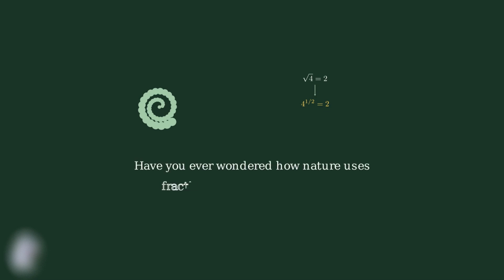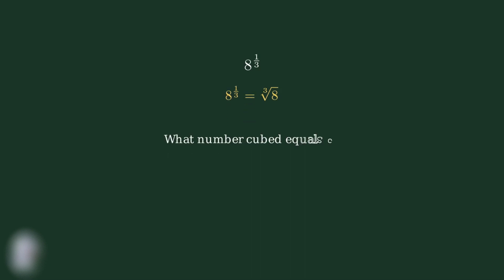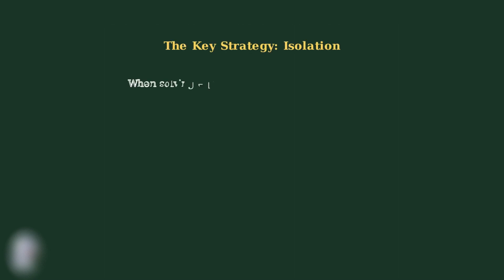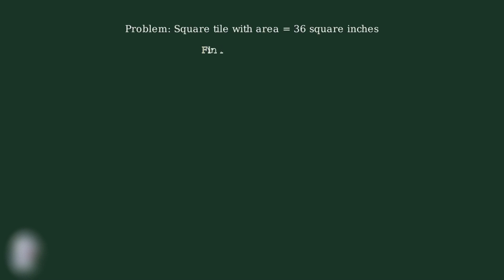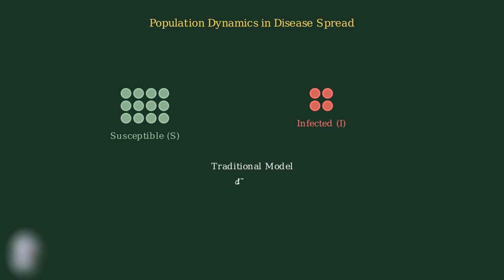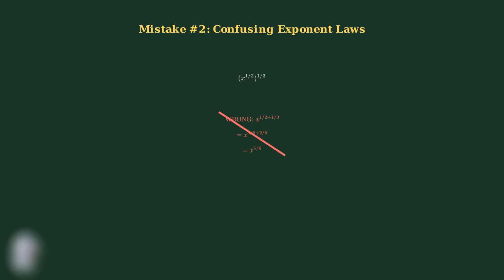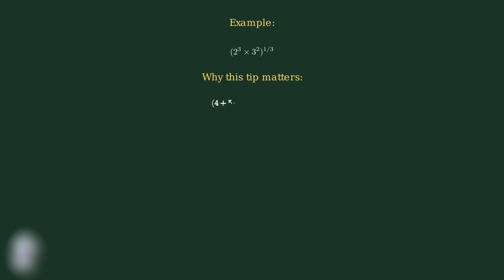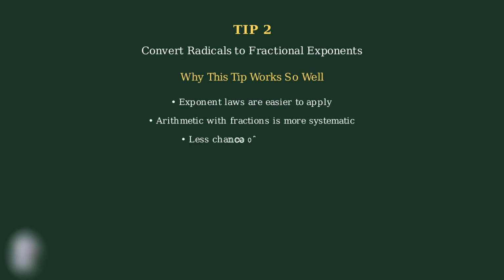How to Understand and Simplify Fractional Exponents (Roots as Powers)| Limitless Math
📚 Master fractional exponents and learn how roots and powers are actually the same thing — explained visually and step by step.
Did you know that square roots, cube roots, and other radicals can all be written using fractional exponents? In this lesson, you’ll understand exactly how fractional exponents work and how to simplify them using basic exponent rules.

📘 In this video, you’ll learn:

What a fractional exponent means

How to convert between radicals and fractional exponents

How to simplify expressions with rational exponents

The difference between raising a root vs. rooting a power (and when order matters)

How fractional exponents show up on Algebra, Precalculus, SAT, and ACT

📌 Ideal for Algebra 1, Algebra 2, Precalculus, and high school test prep.

🧠 Includes intuitive visuals, guided examples, and practice problems for full understanding.

fractional-exponents
epidemic-modeling